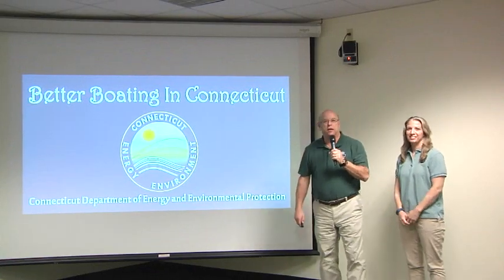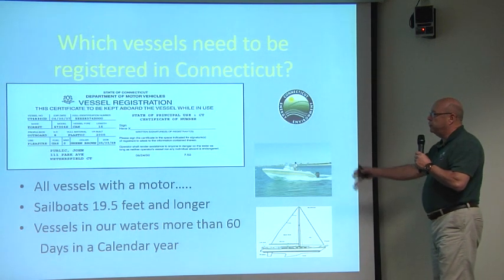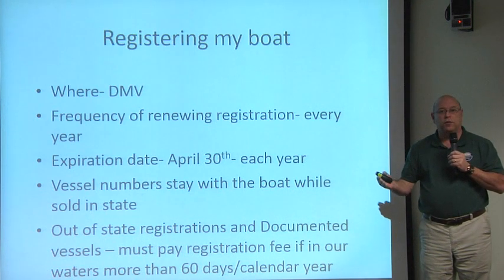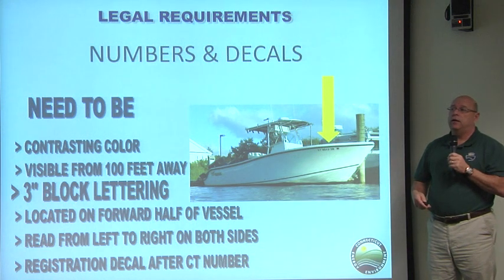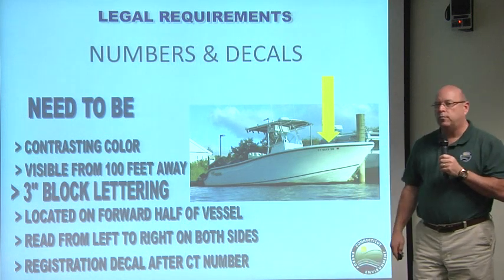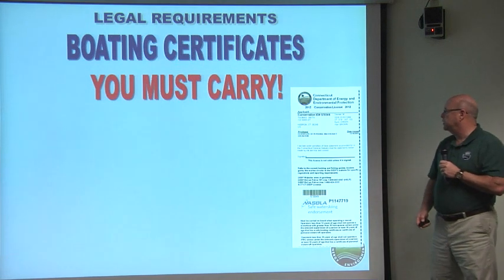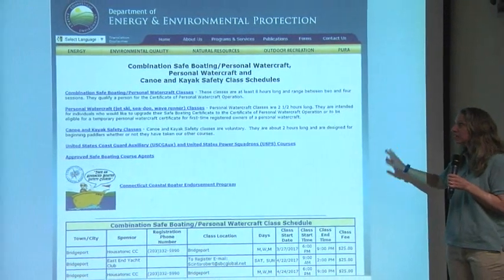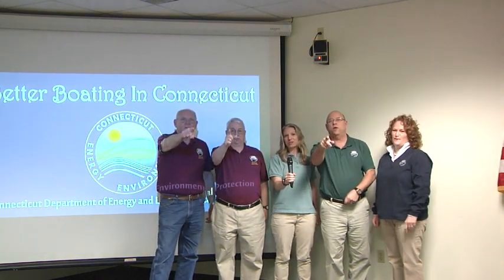Boat Registrations & Certifications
Better Boating in Connecticut - Understanding the boating certificate and registration requirements and processes.